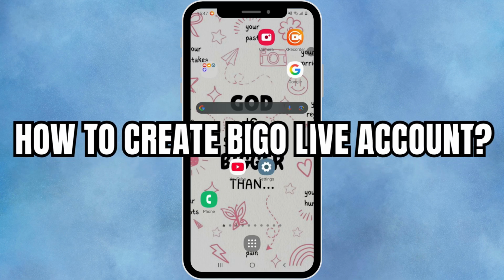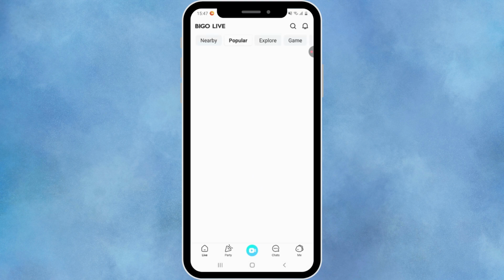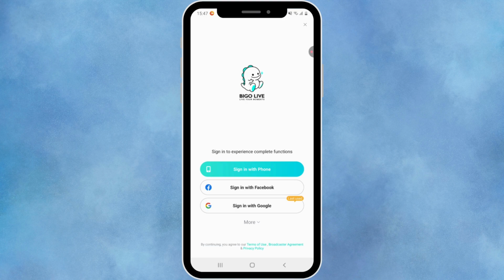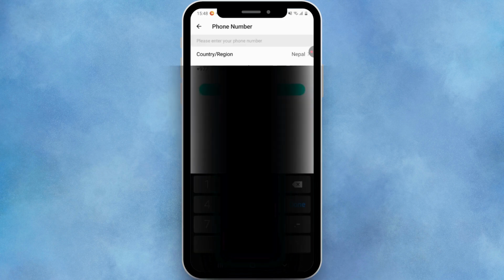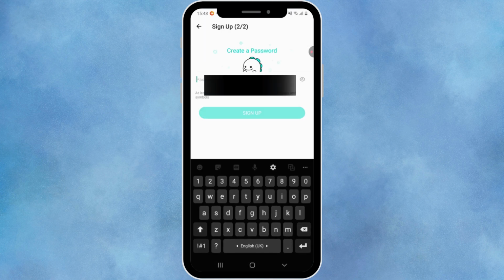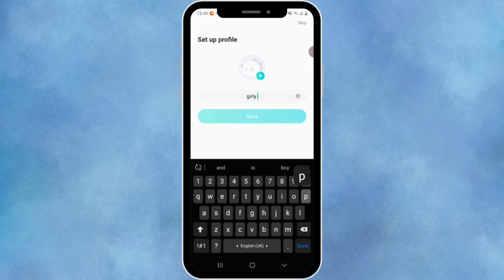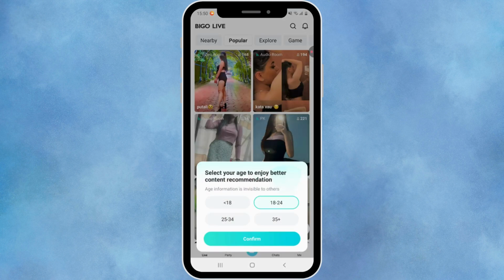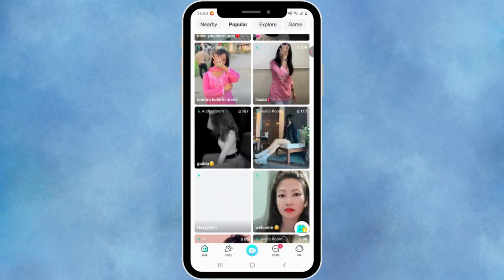How to Create Bigo Live Account 2025?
📱 Want to start streaming or watching live content? This video will show you exactly how to create a Bigo Live account on your Android . Learn how to sign up quickly using your phone number, Facebook, Google, or other methods—so you can jump right into the action!

Whether you're new to live streaming or just exploring the platform, this tutorial will guide you through creating your Bigo Live profile the right way. No confusion, no technical jargon—just a simple and effective guide to get you started!

💬 Have questions or need help setting up your Bigo profile?